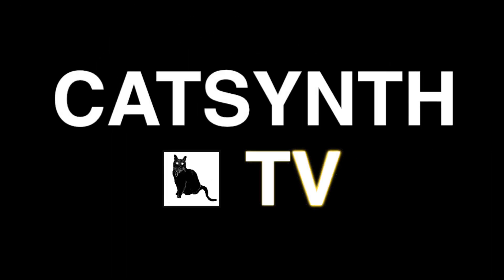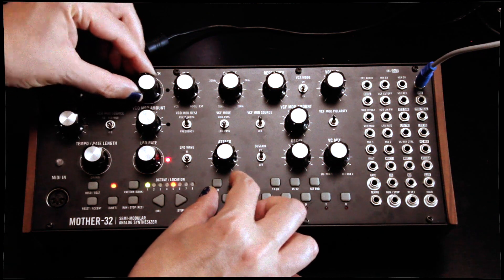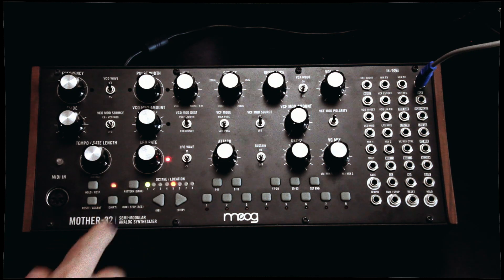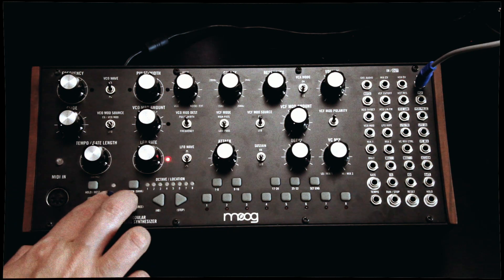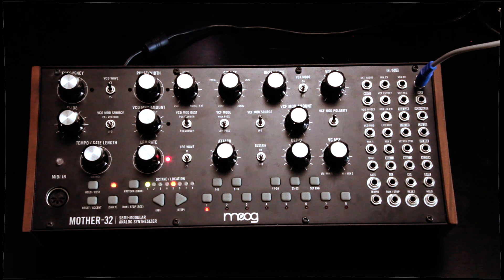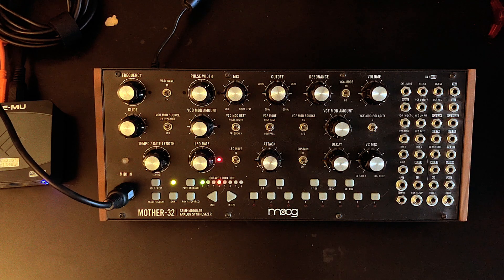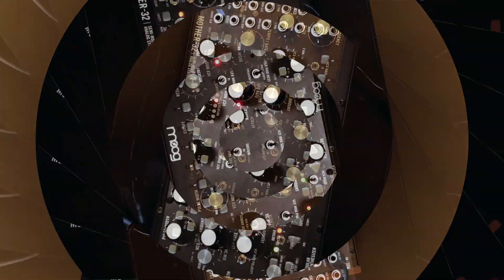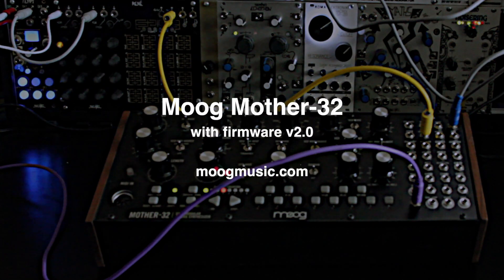Moog Mother-32 with v2 Firmware Update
We demonstrate the basic functionality of the Moog. Mother-32, including its analog VCO, VCF and VCA, as well as its modulation sources and sequencer.  We then show how to update the Mother-32 to the new V2 firmware using MIDI sysex.  The new firmware has several new sequencer features, including multiple play modes (forward, reverse, ping-ping, and random), as well as additional triplet and dotted subdivisions that are useful when synchronizing with external devices.

0:00 Introduction
0:15 Basic Functionality
1:54 Creating and playing sequences (keyboard mode)
3:56 Updating the firmware
5:12 New sequencer play modes
6:29 Synchronizing with external hardware/software and new clock divisions